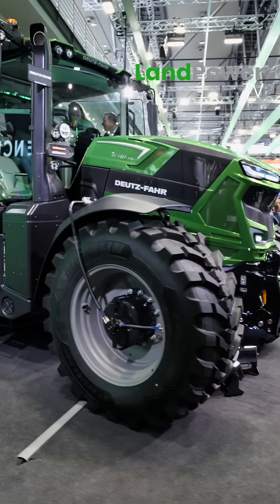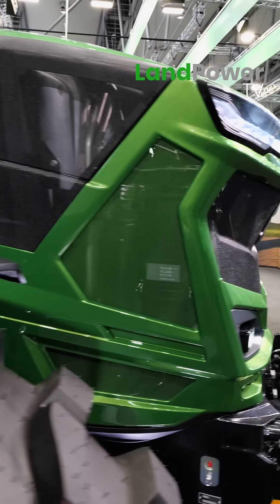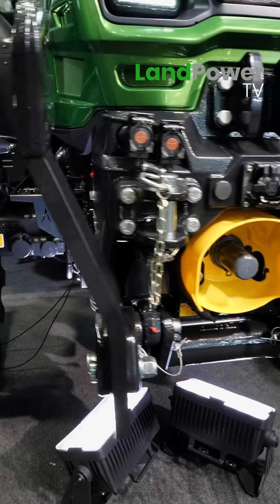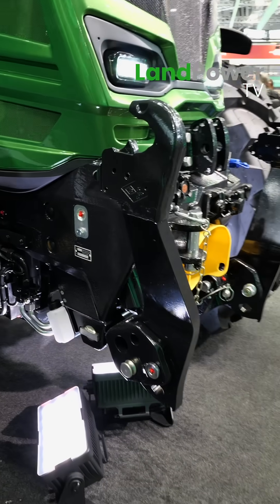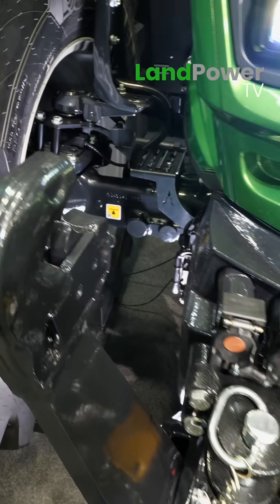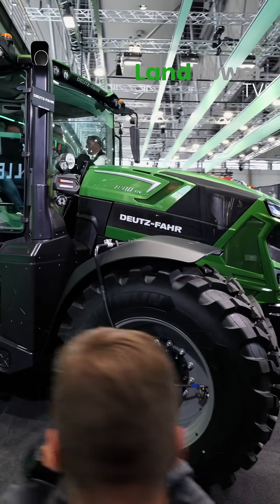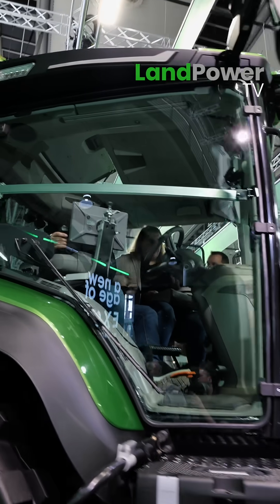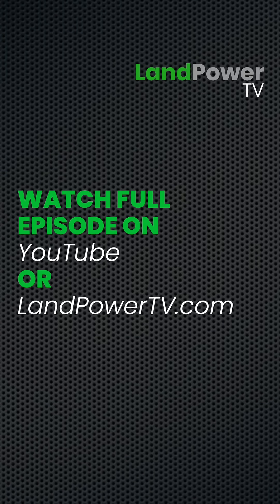AGRITECHNICA 2025: Deutz-Fahr launches its all new 8-series tractor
New from the ground up, Deutz-Fahr used Agritechnica 2025 to premier its new 8-series tractor, featuring a whole host of developments.